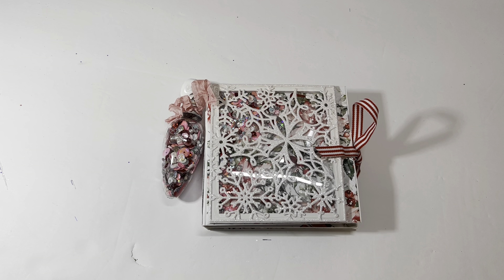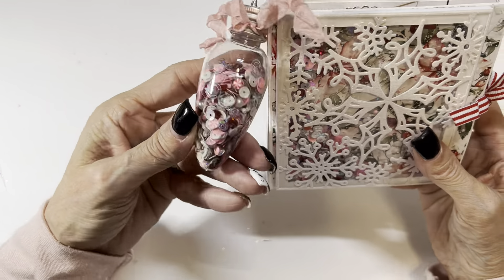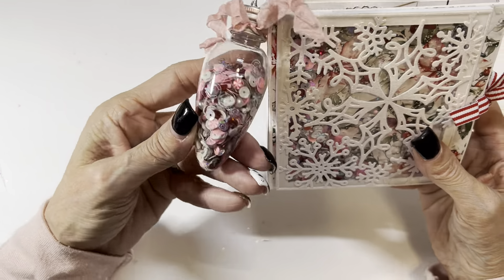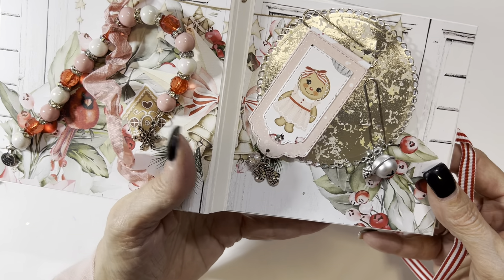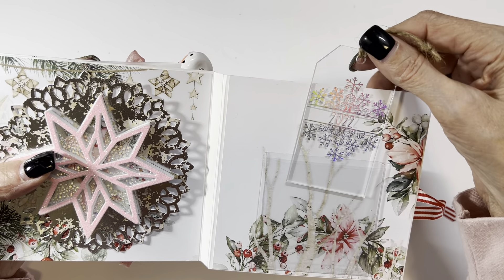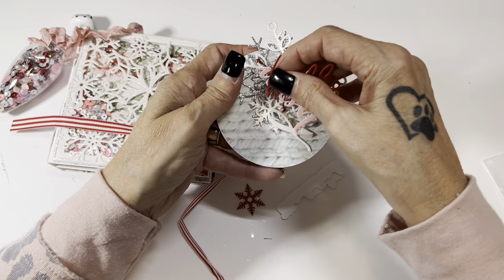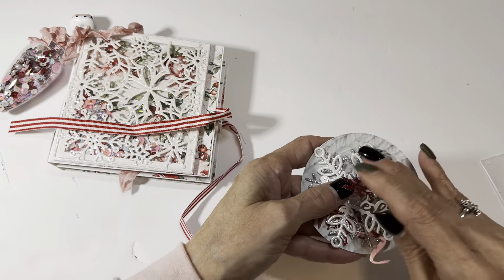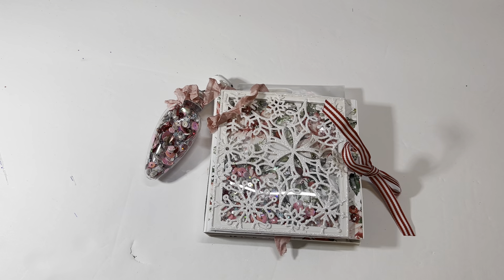PinkXmasSwap22 - Reveal #20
I recently hosted my very first swap.  It's the "PinkXmasSwap22"
 You can also watch the video I posted on the requirements.

Thank you so much for stopping by my channel today! Happy Planning and Crafting!

Wanna mail something my way?  I'd love it!